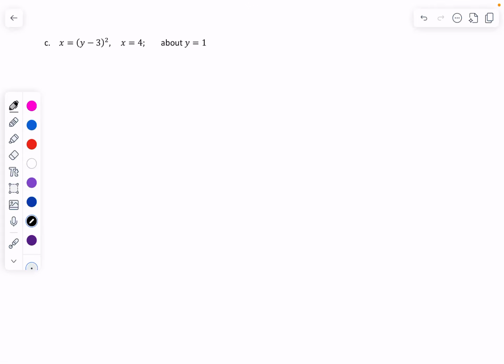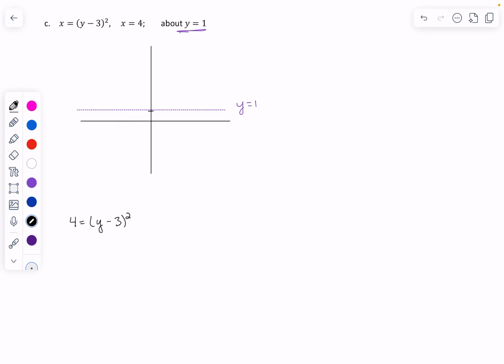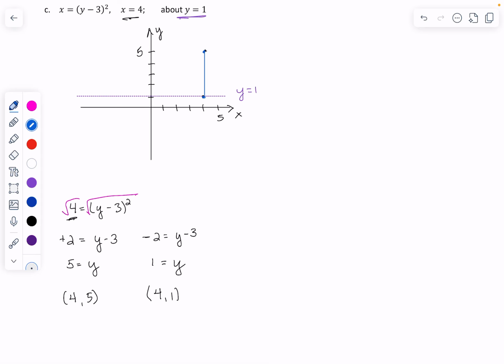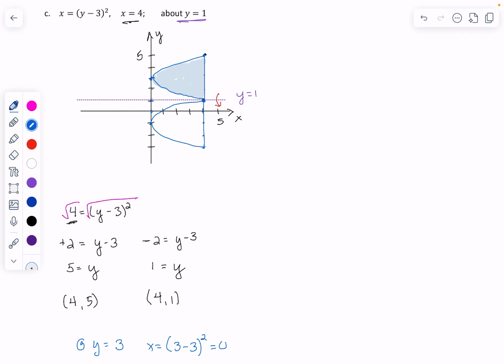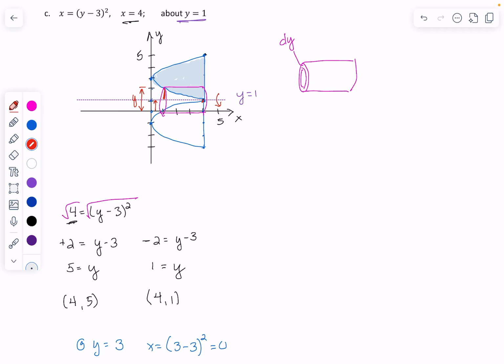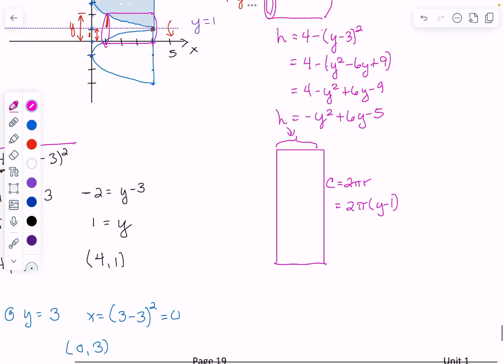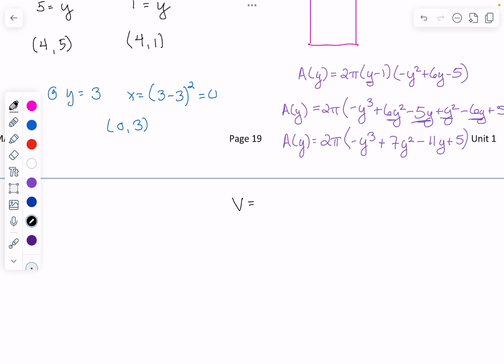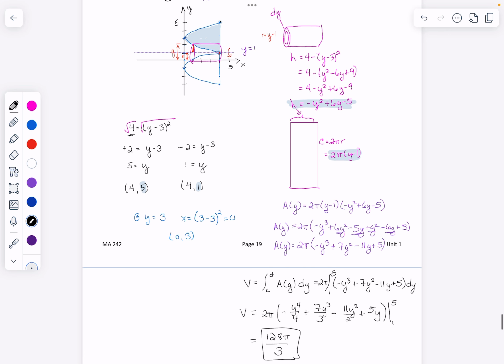Calculus 2 - Example Problem 2 - Calculating Volume Using Cylindrical Shells